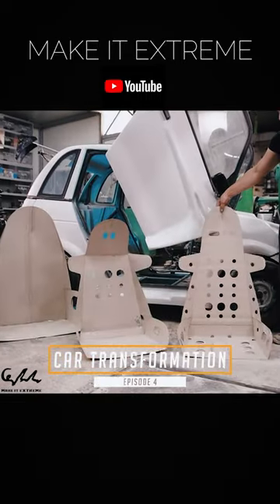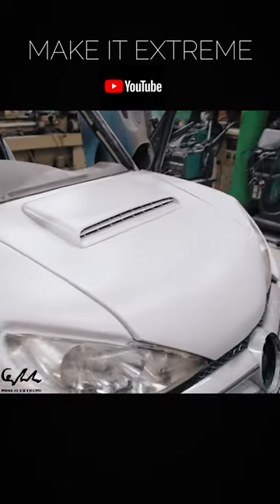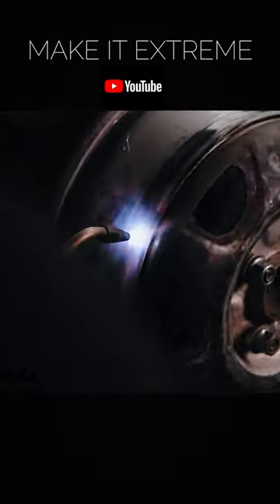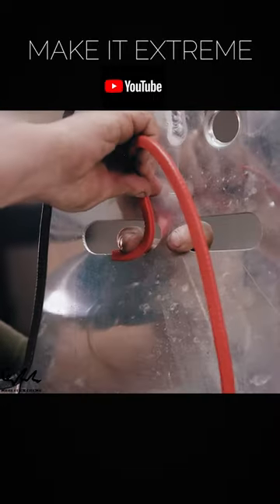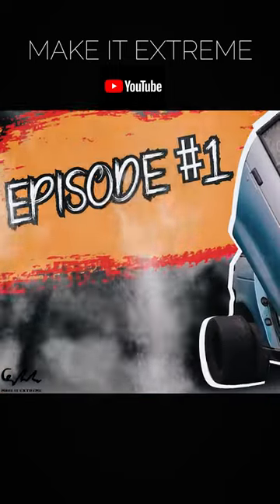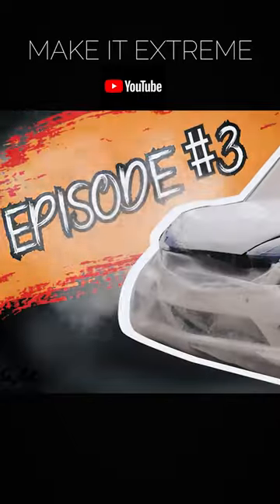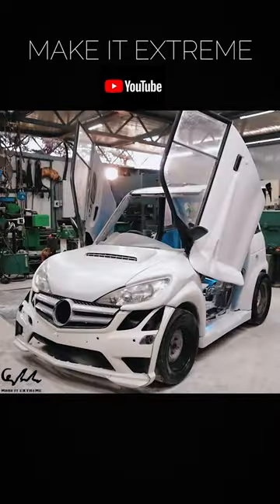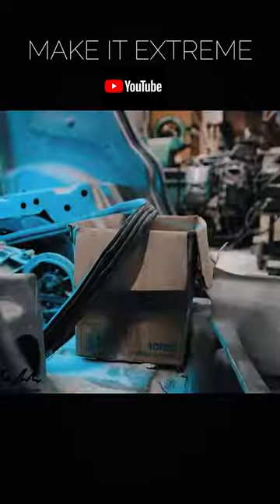Transform the Most Hated Electric Car into a Supercar - Trailer #4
Continuing with the transformation of our vehicle, we passed from the outer part of it to its inner part.

► TOOLS WE USE:
Engineers Squares Set
25FT Tape Measure
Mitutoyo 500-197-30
Marking Tool
Welding Magnets
Digital Angle Gauge
Heavy Duty C Clamp
Center Punch Set
Jobber Drill Set
Multicolor L-Key Set
Countersink bits
Magnetic Drilling Cutter Kit
Camera Nikon D7500

Useful Tools we recommend
Lathe/Milling Parts
Makita Tools
Our PC